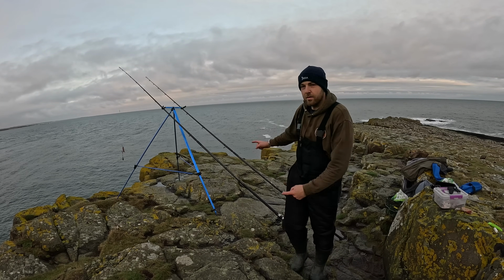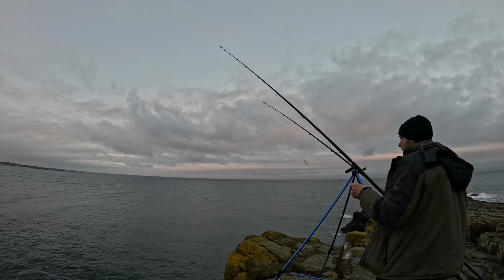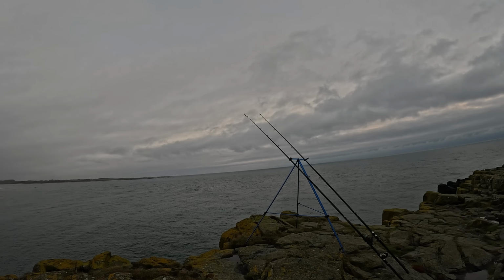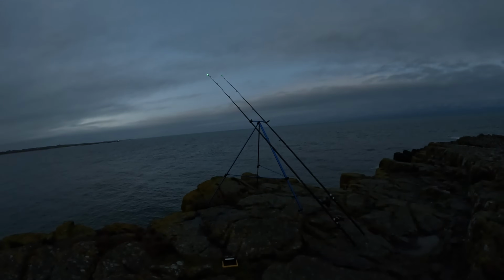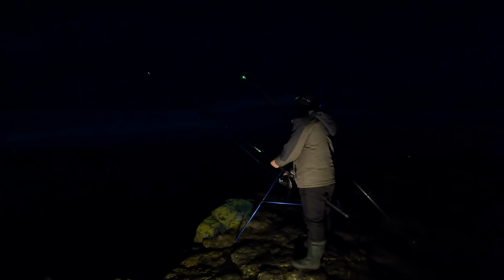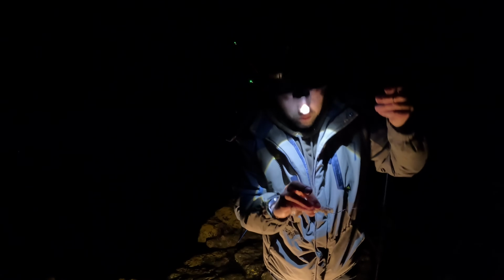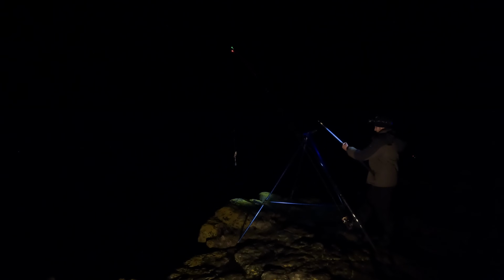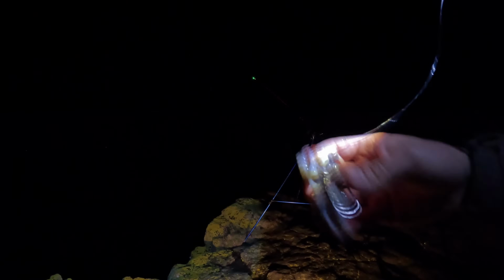Shore fishing in | Northumberland | Dunstanburgh castle | Cod Fishing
We tried, we didn't blank but that was hard going as expected, THATS FISHING !